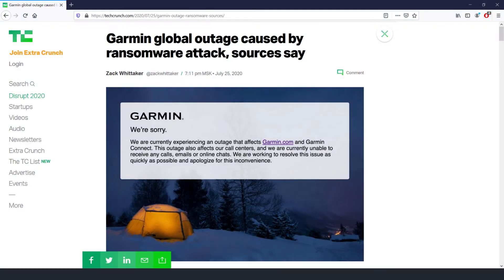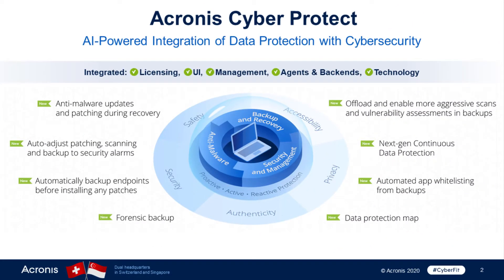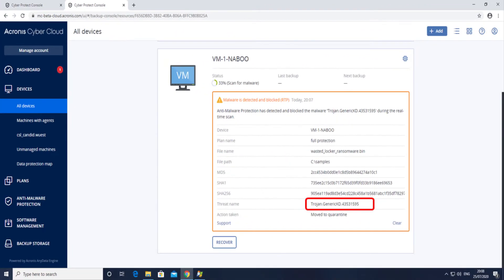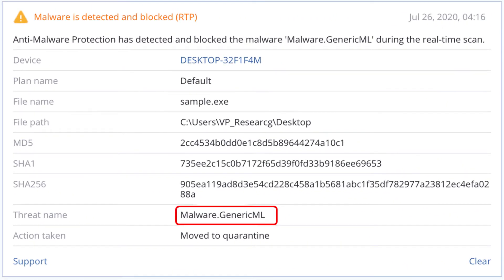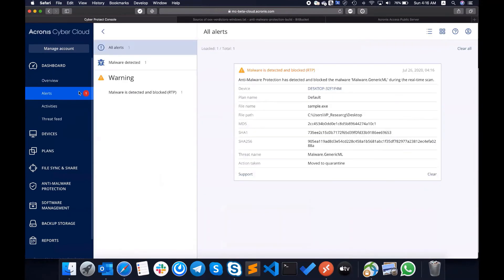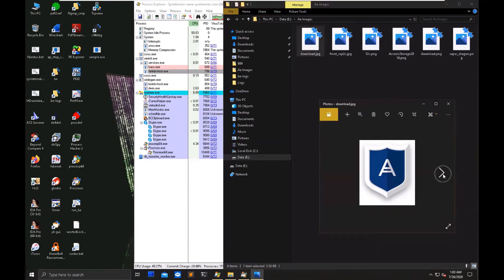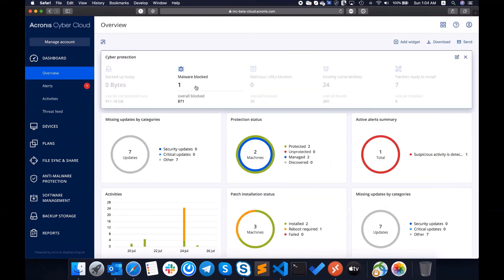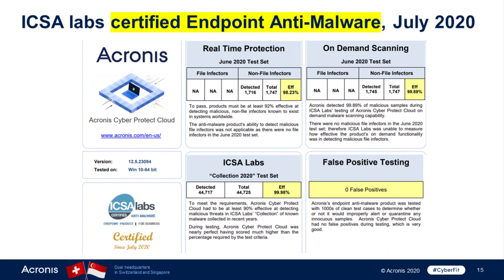Blocking WastedLocker | Acronis Cyber Protect Cloud | Acronis Cyber Cloud Demo Series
In this video, we will show how Acronis Cyber Protect Cloud blocks WastedLocker ransomware that attacked recently Garmin Ltd. The feature is available to ServiceProviders through Acronis Cyber Cloud and Acronis Cyber Protect Cloud

Acronis Cyber Cloud Demo Series:
      ╰ Blocking WastedLocker